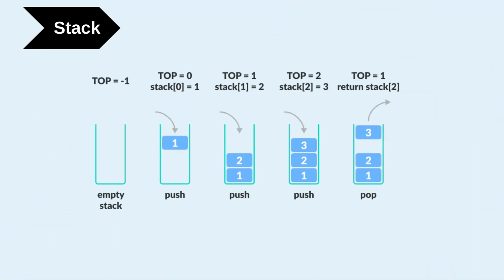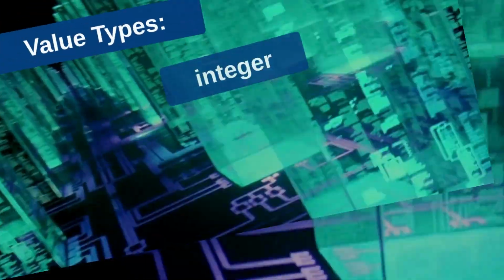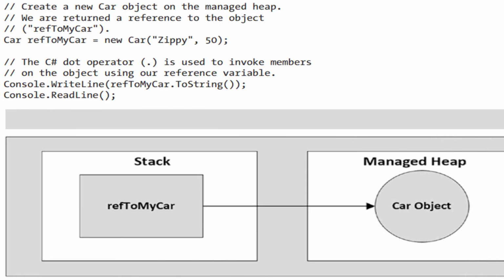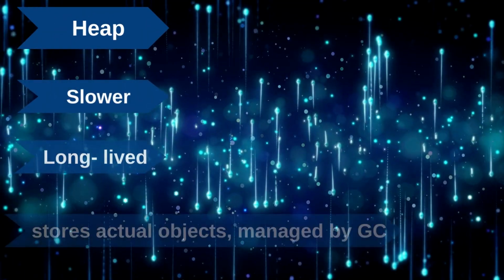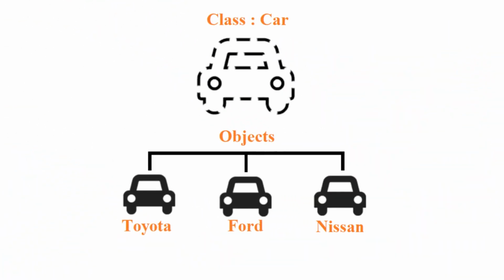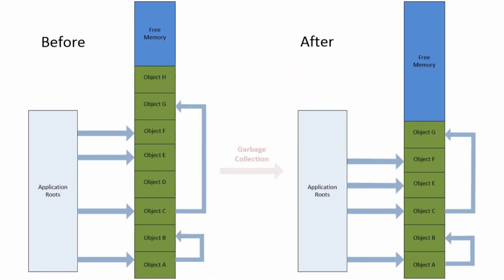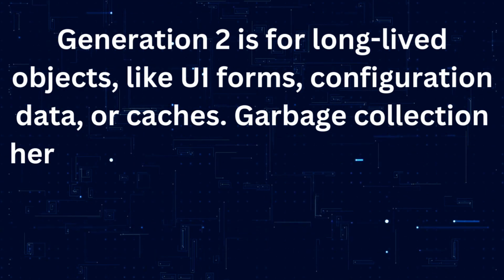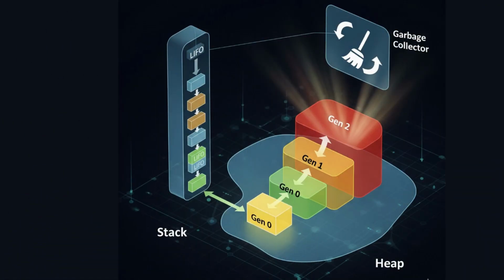.NET Garbage Collection Explained | Stack, Heap & Generations Deep Dive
How the Garbage Collector (GC) works

Object references and reachability

Object Graphs and cleanup

GC Generations (Gen 0, Gen 1, Gen 2)

Whether you’re a beginner or experienced developer, this guide will help you understand how .NET optimizes memory and why it matters for application performance.